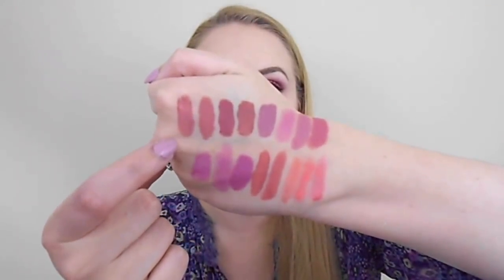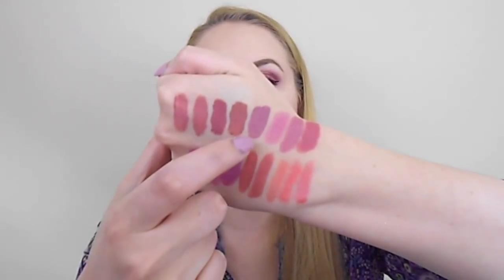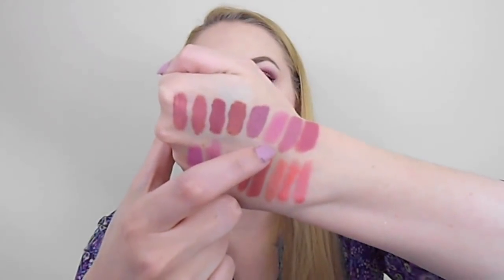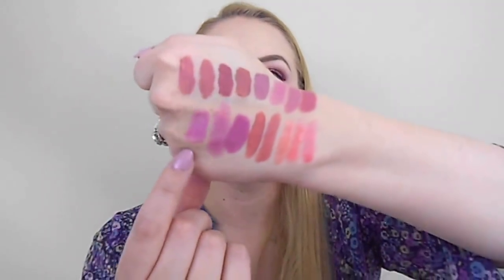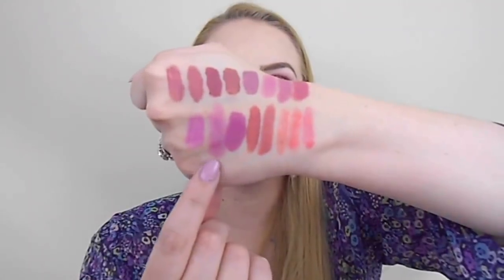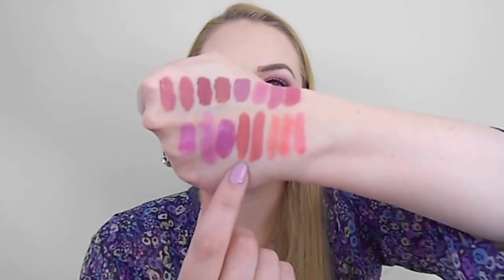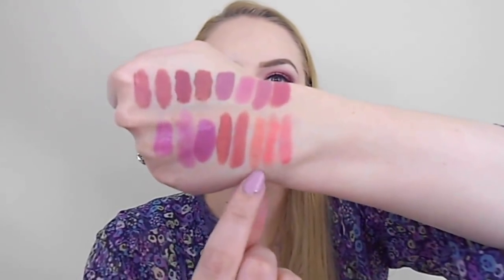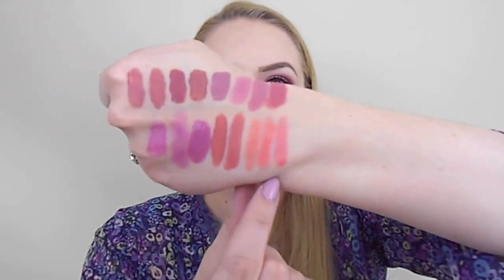Spring Makeup Must Haves 2019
I apologize that my lighting is dark. I am still getting used to iMovie and I didn't save it properly to go back and edit the lighting.

Products mentioned:
Custom Z Palette
-MAC Stars N Rockets, Shimmermoss, Expensive Pink, Free To Be
-Looxi Purple Haze
-Makeup Geek Pillow Talk, Blacklight, Carnival, Wisteria, Shore Thing
ColourPop Secrets Soft Core, Labrynth
ColourPop My Little Pony Palette
ColourPop Super Shock Shadow in Daddy, Flowershop, Belladonna Lily, Snapdragon
ColourPop Jelly Much Shadow in Sweet Dreams
Stila Glitter & Glow in Sea Siren
ColourPop Creme Gel Liner in Prance & Zulu
Stila Smudge Stick Liner in Turquoise
Pixi Glowy Powder in London Lustre
NYX Duo Chromatic Highlighter in Snow Rose
theBalm Instain Blush in Argyle, Down Boy & Frat Boy
ColourPop Zoella Blush in Soul Mate
Too Faced Love Flush Blush in Funfetti
It Cosmetics CC Radiance Ombre Blush in Je Nais Se Quoi
Ciate Glowy Blush in Summer Love
Benefit Coralista Blush
Clinique Cheek Pop Blush in Peach Pop
Tarte Amazonian Clay Blush in Captivating
Jouer Liquid Lip Creme in Dulce De Leche, Melon, Lychee
Anastasia Liquid Lipstick in Crush & Dolce
Dose of Colors Liquid Lipstick in Rosebud
Revlon SuperLustrous Lipstick in Primrose
ColourPop Lippie Stix in Westie & Hype Girl
Urban Decay Vice Lipstick in Criminal
NYX Butter Gloss in Merengue & Maple Blondie
MAC PatentPolish Lip Pencil in Patent Pink
Anastasia Lipgloss in Dusty Lilac
Too Faced Sweet Peach Lip Oil in Pure Peach
Buxom Full On Lip Polish in Creamsicle
Pretty Serious Peach On Earth
Bliss Polish in Sweet Senti-mint
Nine Zero Lacquer Budding, June 2016, Robin's Egg, Let It Rain, Cotton Tail
Essie Blossom Dandy, Where's My Chauffeur
ColourPop Dust A Dream, First Wings First, Pixilated
Formula X Legendary, Alive
KL Polish Libra, St Clair, Gemini
Moonshine Mani No More Of That Dull Stuff
Sally Hansen Xtreme Wear in Lacey Lilac
OPI You're Such A Budapest, I Believe In Manicures
Wet 'N Wild Shine in Chambray Showers & Ferris Wheel Romance

What I'm Wearing:
FOUNDATION- Maybelline SuperStay Full Coverage Foundation in 110 Porcelain
BROWS- Benefit Precisely My Brow Pencil in 2, Benefit Goof Proof Pencil in 1, Lorac Take A Brow Kit in Blonde
EYES- Huda Beauty New Nude Palette (Infatuated, Play, Tickle, Spanked, Lovebite, Concealer Base)
CHEEKS- theBalm Instain Blush in Argyle
LIPS- Urban Decay Vice Lipstick in Violate
NAILS- KL Polish Libra